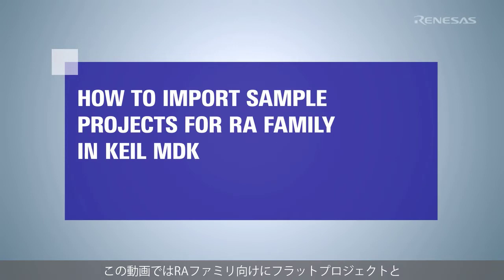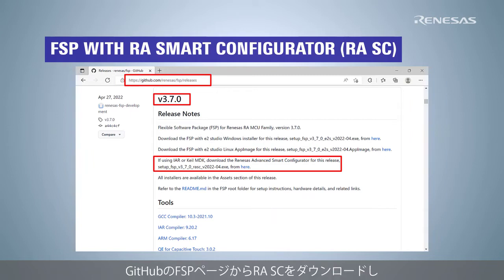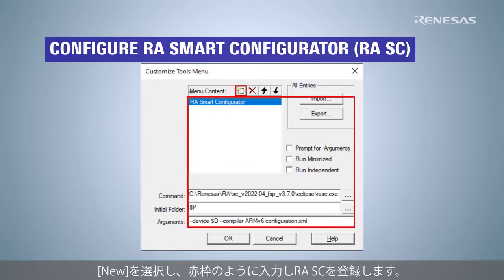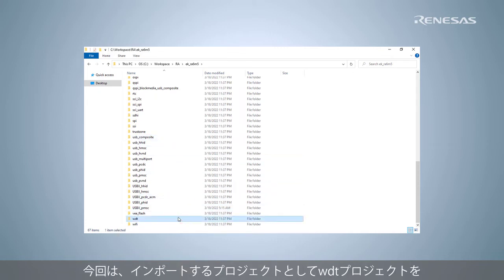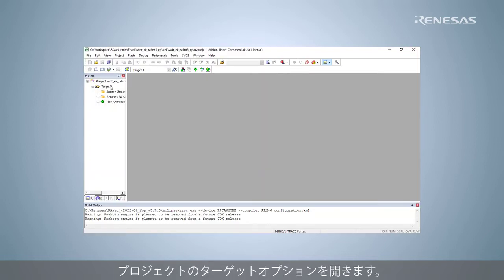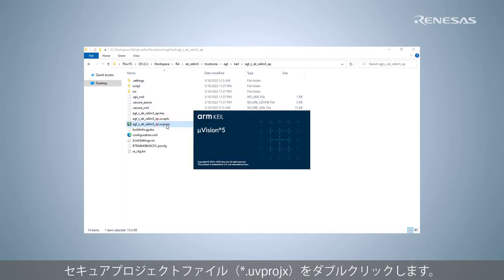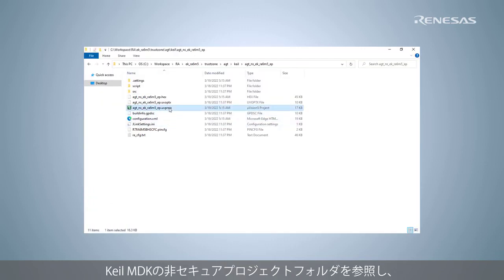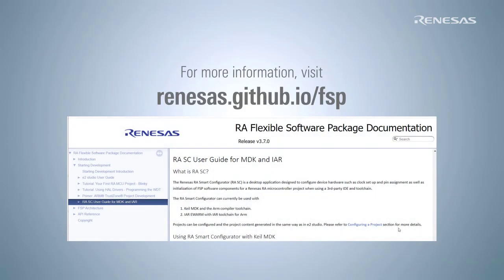Tips - Arm Keil MDKに RA用サンプルプロジェクトをインポートする方法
この動画ではRAファミリ向けにフラットプロジェクトとTrustZoneを使用したプロジェクトをArm Keil MDKにインポートする手順を解説します。
 0:00:00 オープニング
 0:00:14 フラットプロジェクトとTrustZoneプロジェクト
 0:00:35 IDEを設定する
 0:01:14 サンプルプロジェクトをダウンロード
 0:01:29 フラットプロジェクトのインポート
 0:02:35 TrustZoneプロジェクトのインポート
 0:03:58 RAスマート・コンフィグレータユーザーガイド